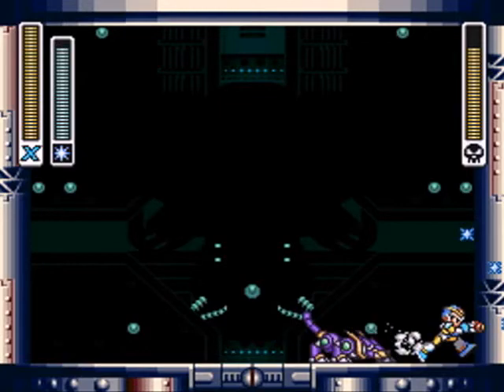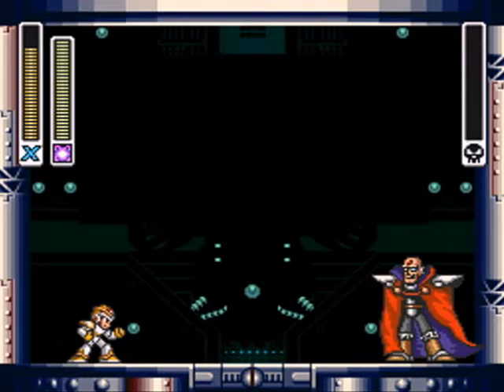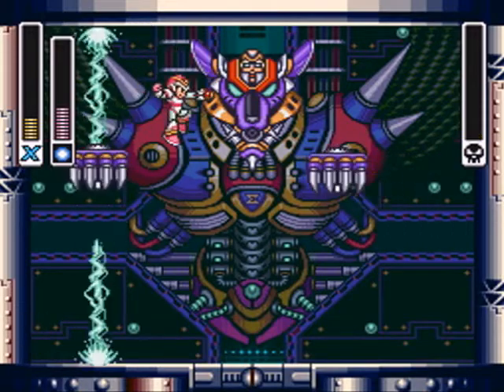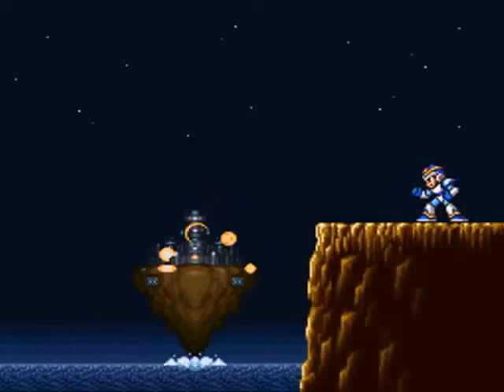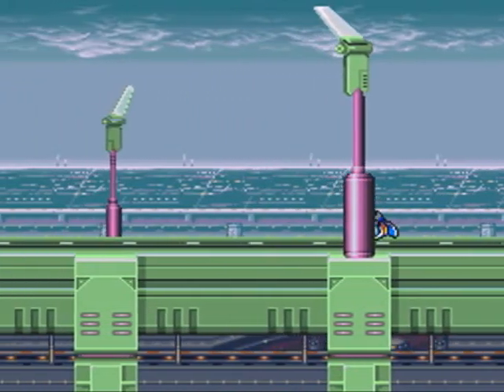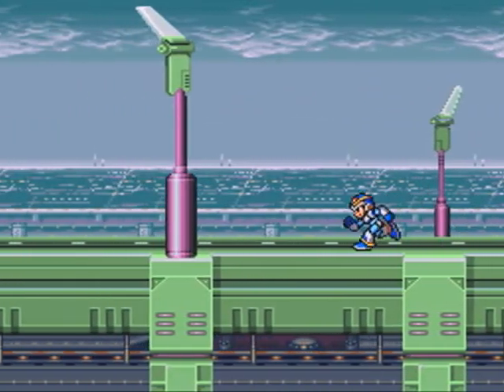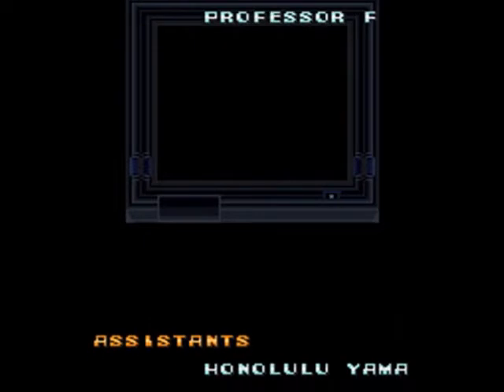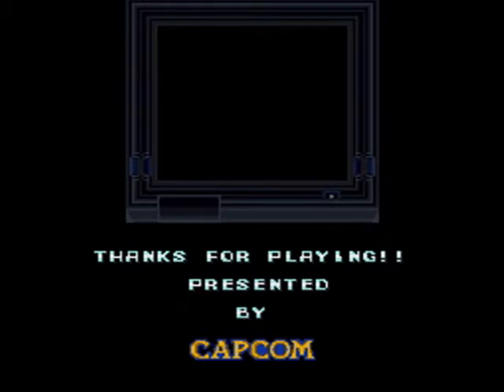Mega Man X Talkthrough: 13 - Sigma_i f(i) = Zero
Oh math humor.  Also, secret ending message!

Sigma's Fortress 4/ending/secret message